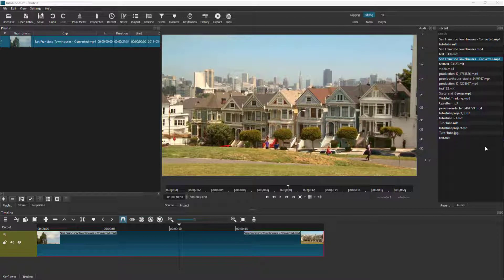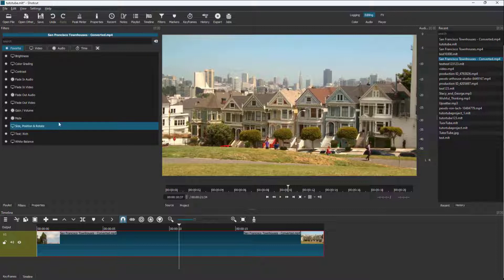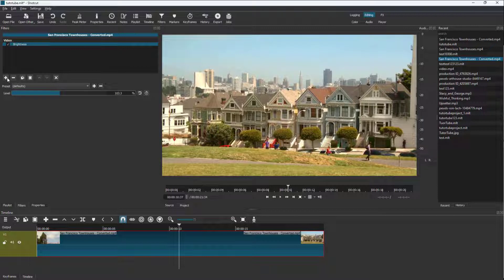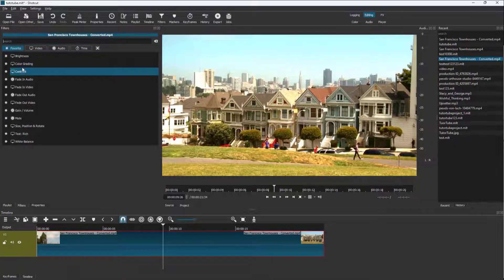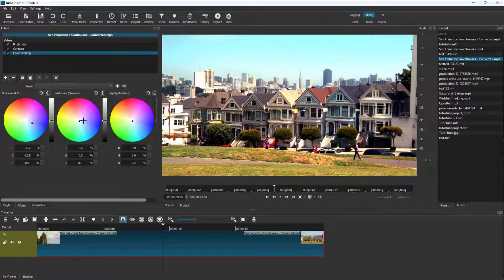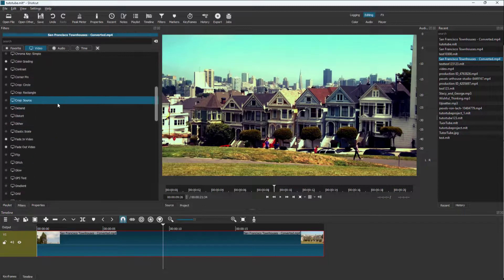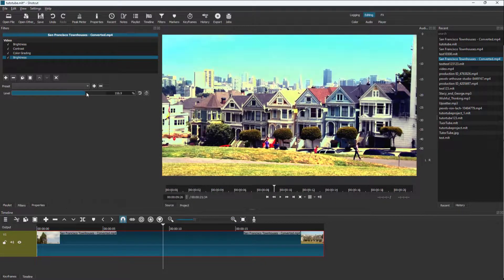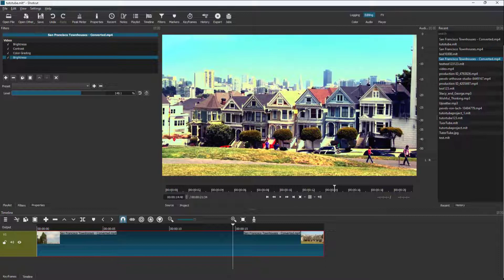Shotcut Tutorial - Lesson 23 - Color Correction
In this tutorial, we will be discussing about Color Correction in Shotcut